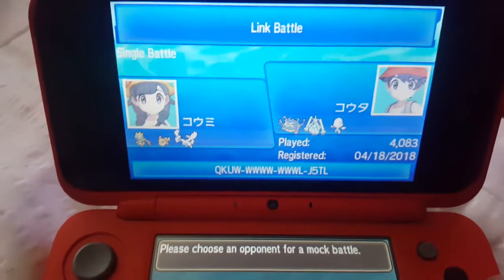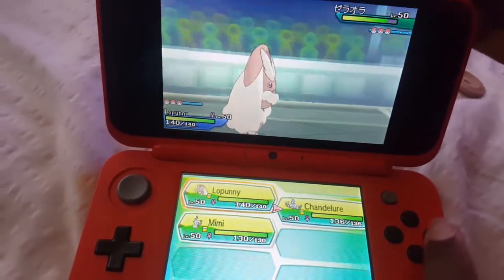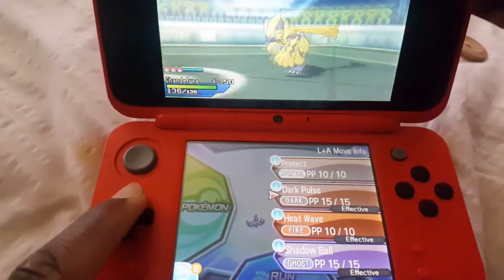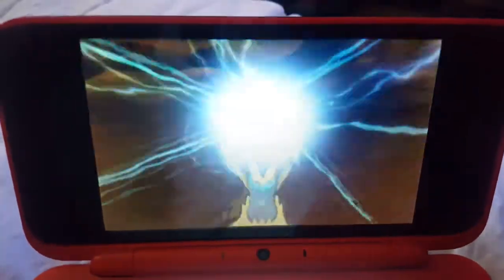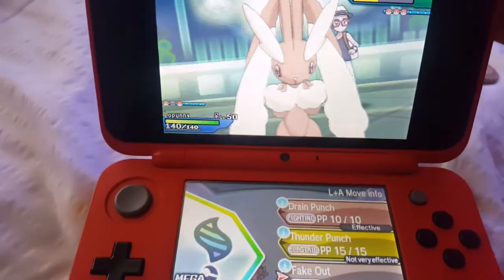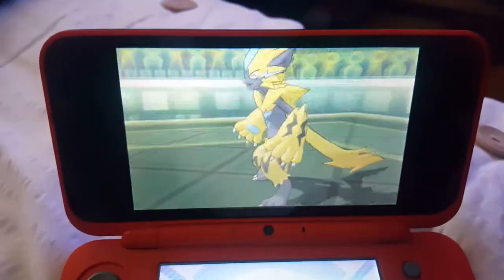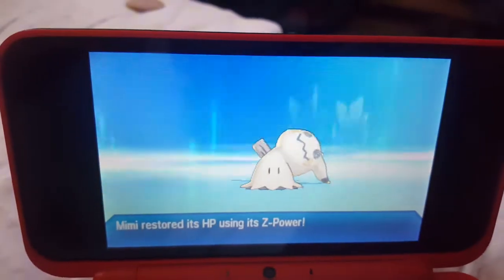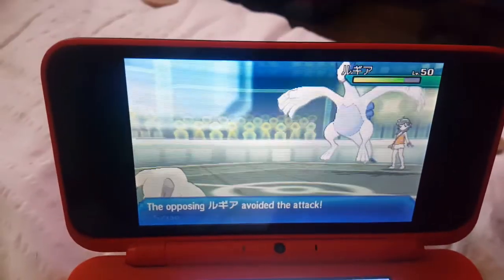Pokemon Ultra Sun and Moon: Mock Battle Against Zerarora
Hey everyone PhoenixKing here. i  just heard the Pokemon Company released a special battle video which features the mythical Zerarora. You can watch the battle video or have a mock battle against it.
The Battle code to view it is the following:
QKUW-WWWW-WWWL-J5TL